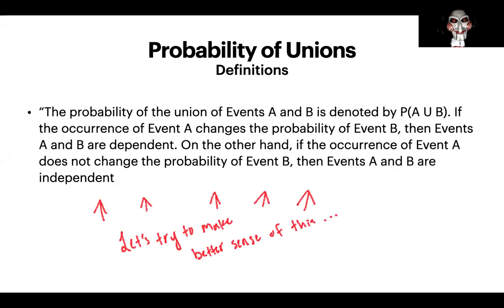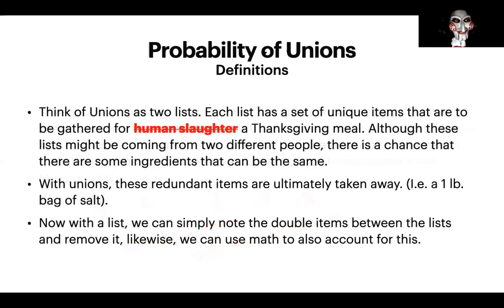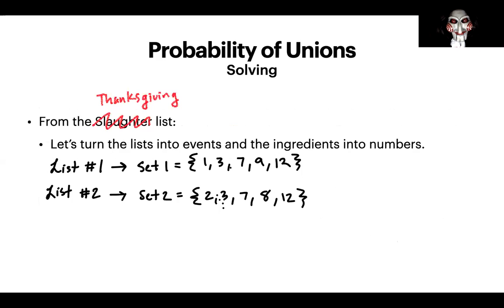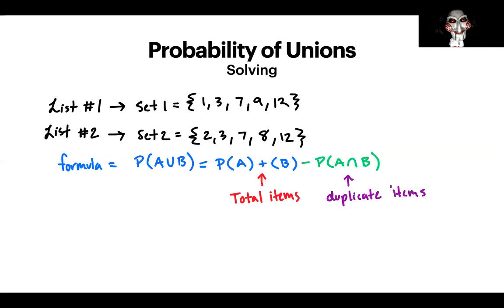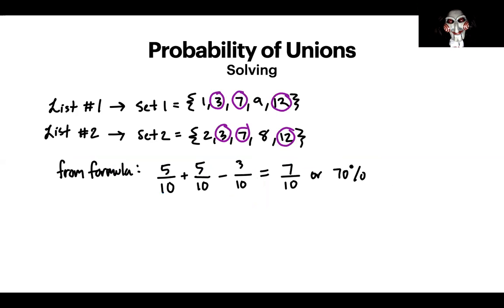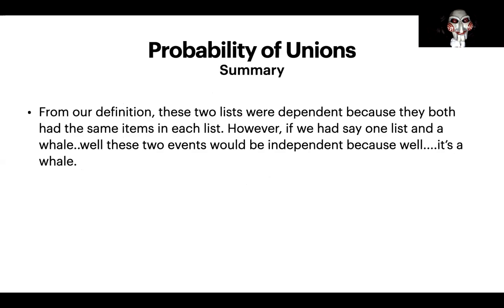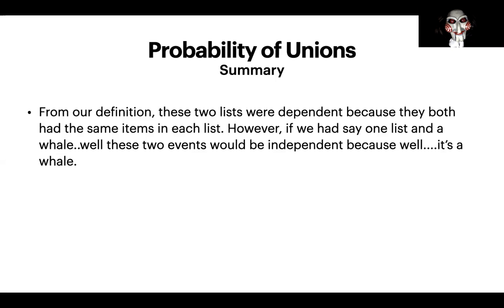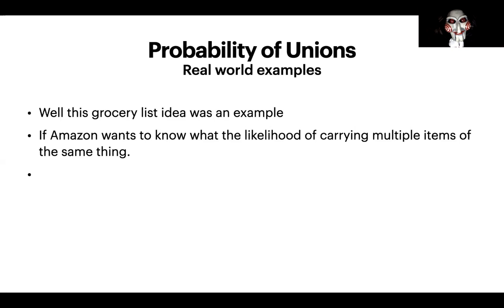Probability of Unions: Math 032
A brief explanation of Unions.